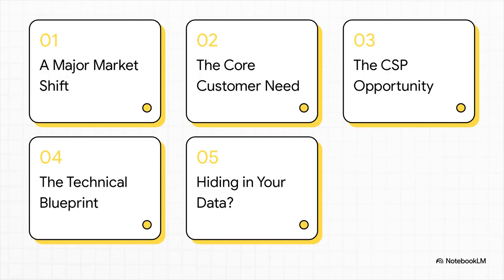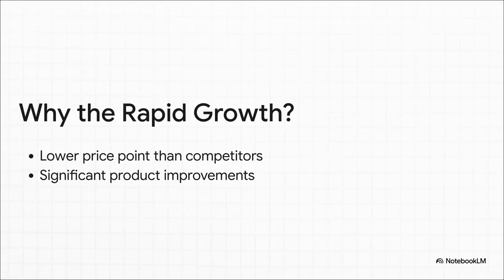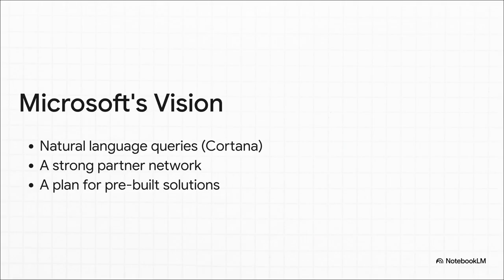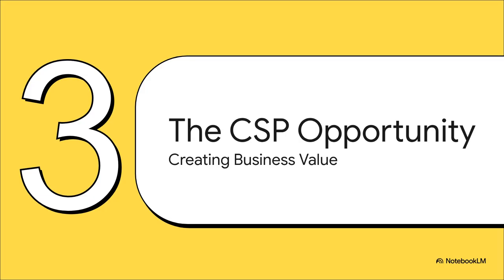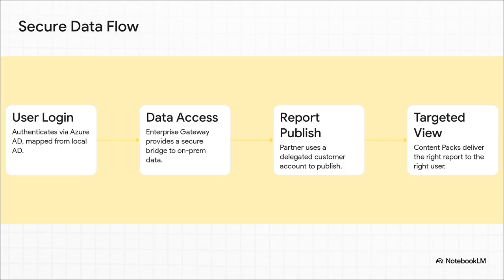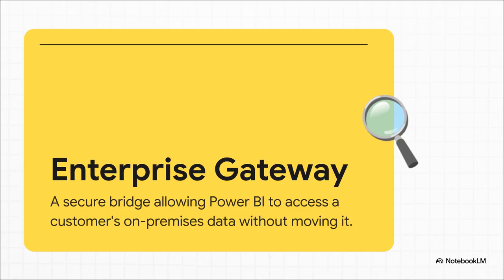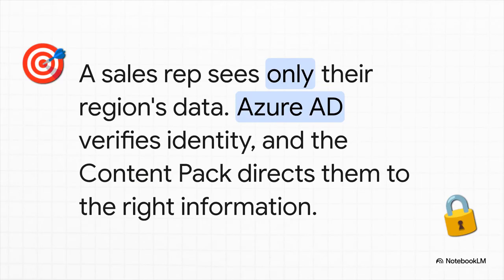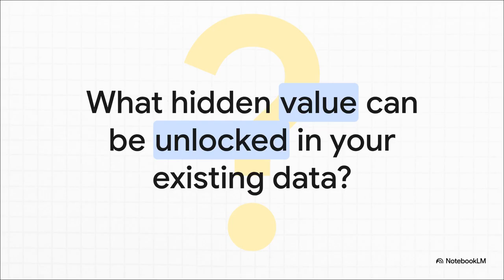Power BI CSP Opportunity